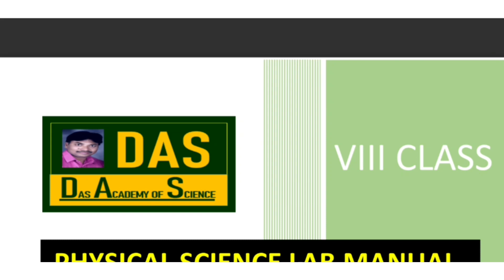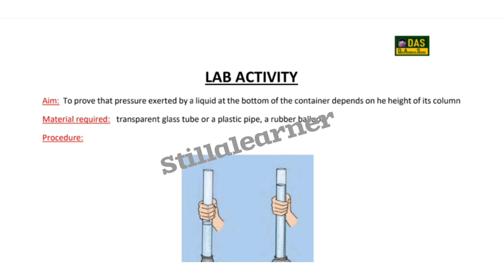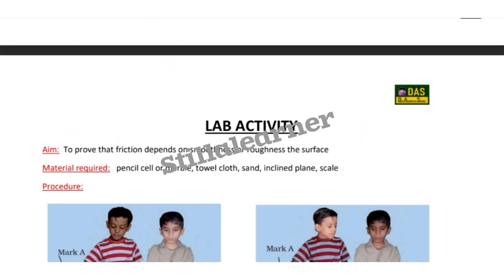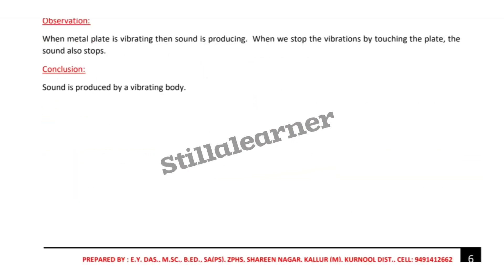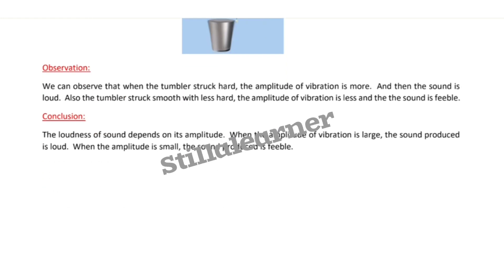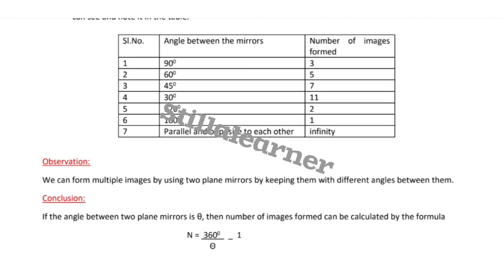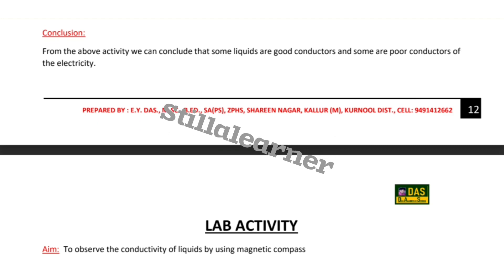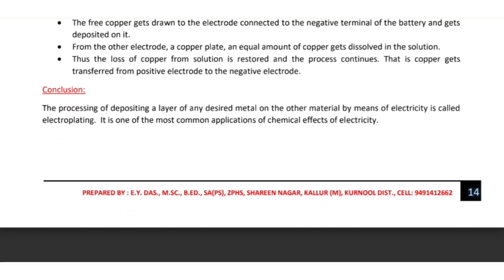8th FA-3 SCIENCE PROJECT Work | 8th FA-3 Science Project 2023-2024 fa3 fa3science ‎@STILLALEARNER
8th FA-3 SCIENCE PROJECT Work | 8th FA-3 Science Project 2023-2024 fa3 fa3science ‎@STILLALEARNER